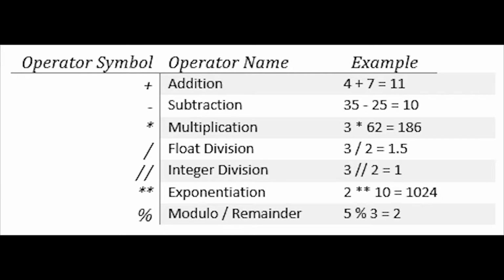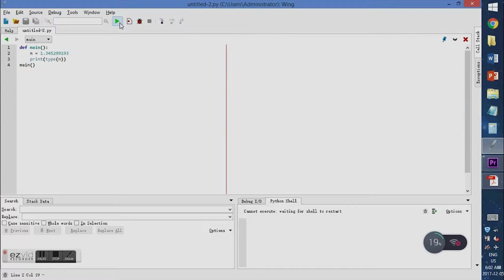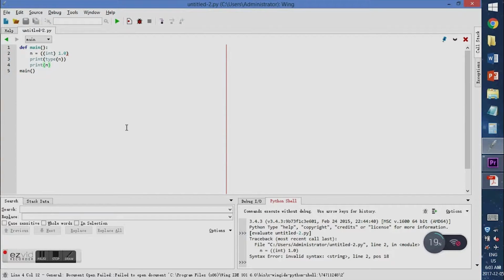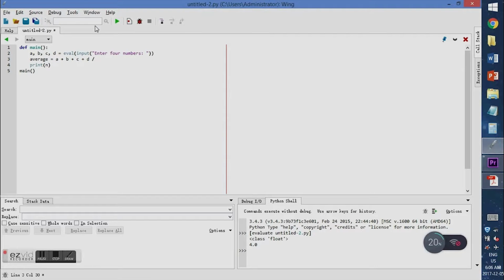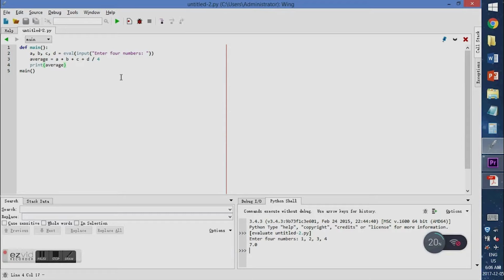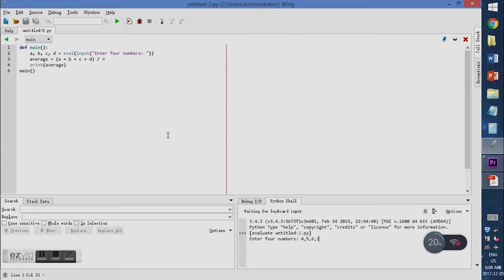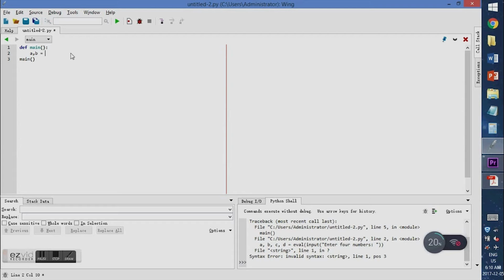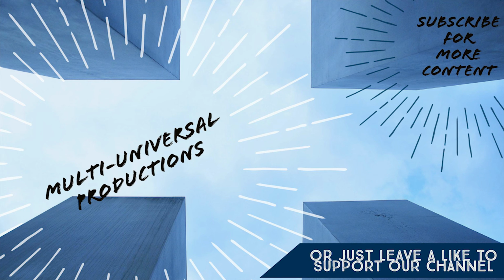Programming Python 3.0 - Arithmetic Operators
Here is another video of our host Alex teaching you about programming and editing python codes. In this lesson, we covered Arithmetic Operators and